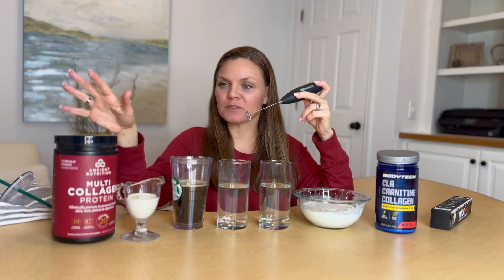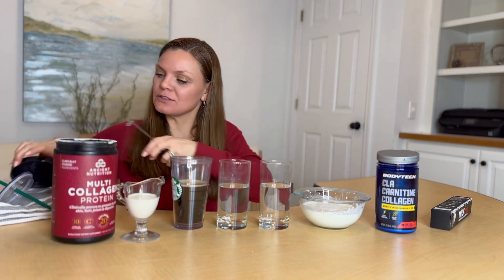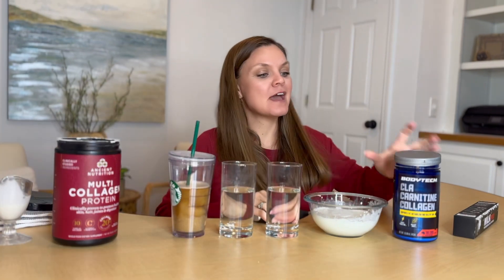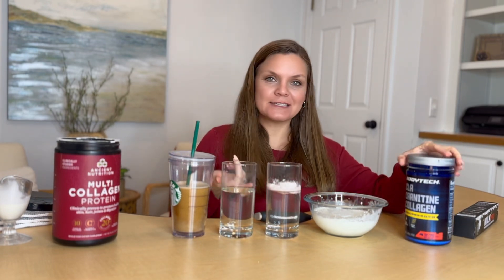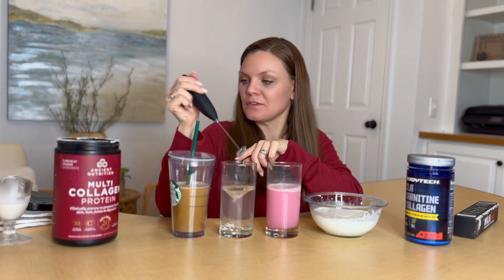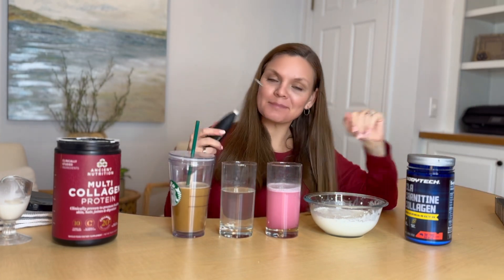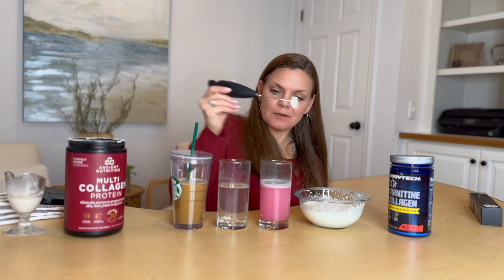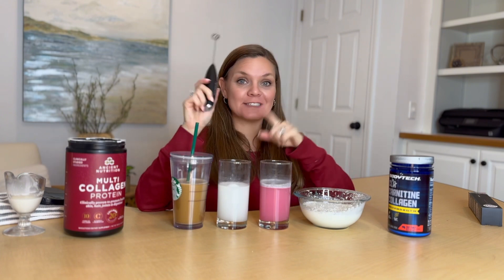Full Demo for Coffee, Collagen Powder, & Whipped Cream - PowerLix Handheld Frother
👀  Product Description:
*  PowerLix handheld milk frother is a battery-operated frother designed for homemade lattes, macchiatos, frappes, matcha, and more.
* Versatile mixer also great for blending protein powder, shakes, smoothies, milkshakes, cocktails, whisking eggs, and sauces.
* 19000 RPM motor, electric whisk frother can deliver professional-grade froth in about 20 seconds.
* Cost-effective and multifunctional kitchen essential
* Food-grade ABS stainless steel, ensuring durability, resistance to corrosion
* Cleaning the mixer blender is a breeze – simply place the whisk in water and turn it on. (refrain from submersion)
* All types of milk: soy, almond, cashew, hazelnut, oat, whole milk, or low-fat milk
* Light weight ensures comfort and convenience and easy handling at various angles.
* Cordless and powered by 2 AA batteries, it eliminates the need for sockets
* US-based customer service, providing a hassle-free refund or replacement if not fully satisfied for any reason.